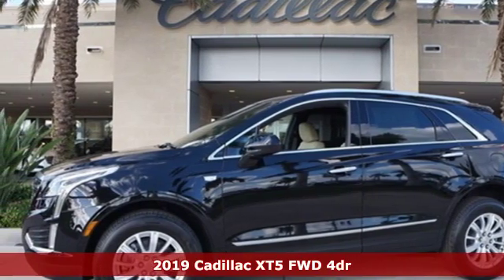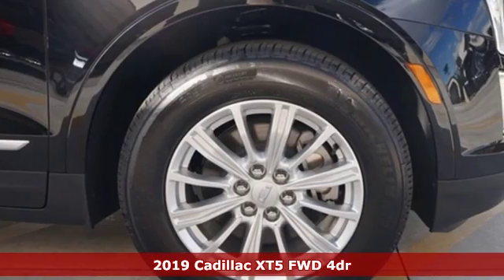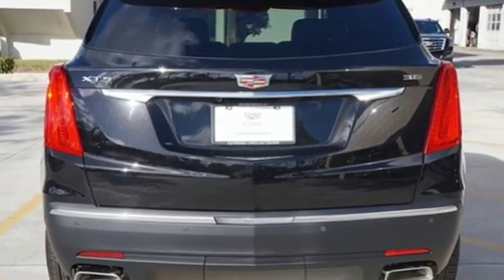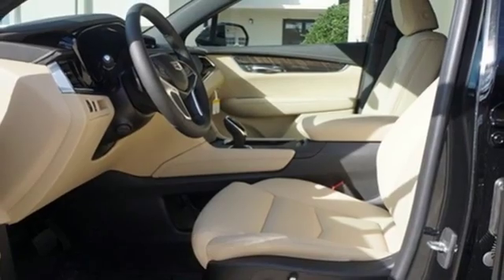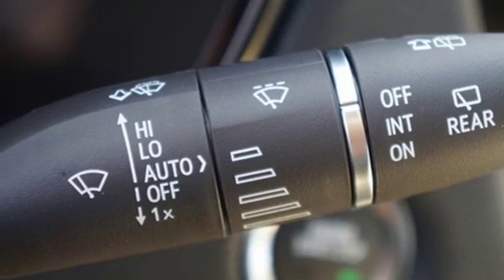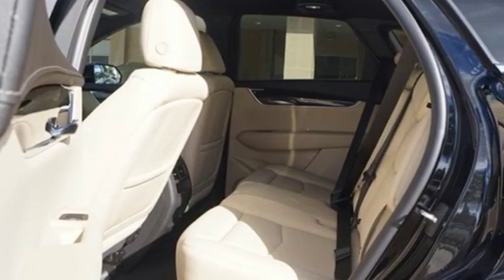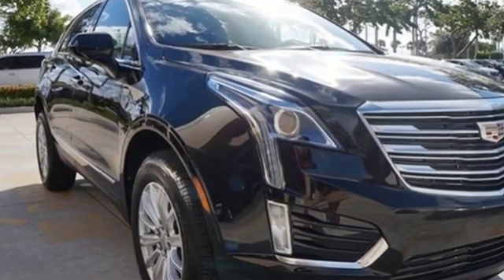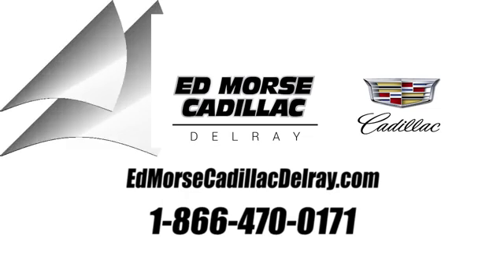New 2019 Cadillac XT5 Delray Beach Boca Raton, FL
Year: 2019
Make: Cadillac
Model: XT5
Trim: Base
Engine: 3.6L V6 DI VVT
Transmission: 8-Speed Automatic
Color: Black
Interior: sahara beige
Stock #: KZ189851
VIN: 1GYKNARS8KZ189851
Recent Arrival! 2019 Cadillac XT5 Black Metallic 19/26 City/Highway MPG

Address:
2300 South Federal Highway